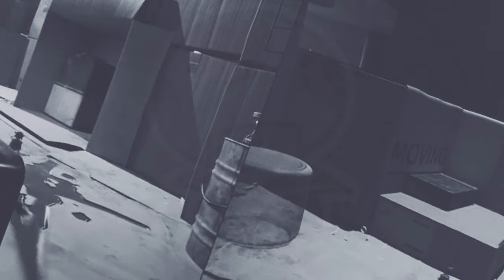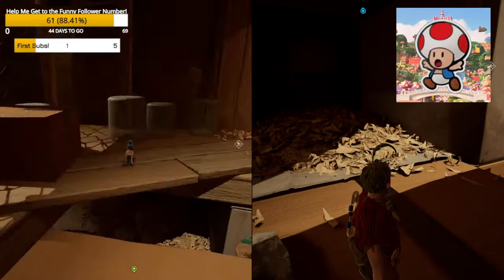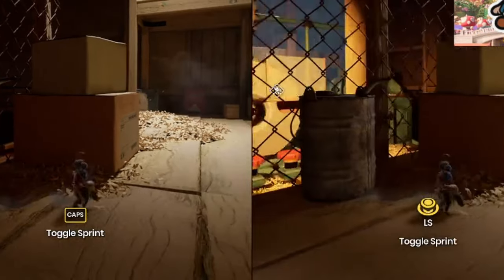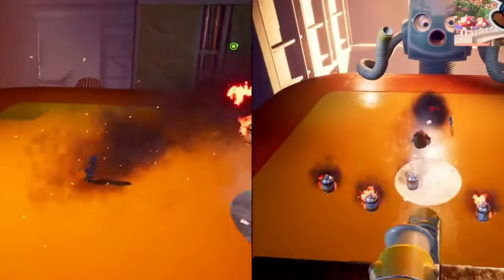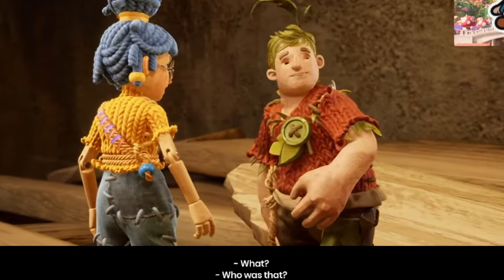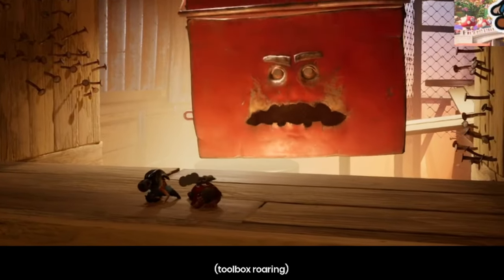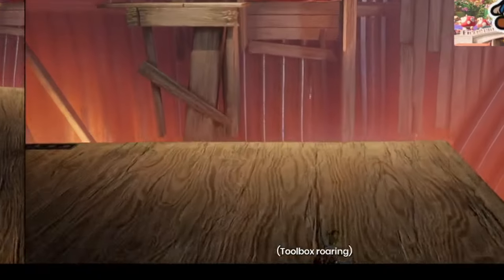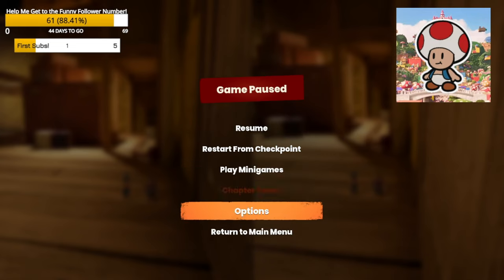Can You Beat It Takes Two Solo? SHED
As a marketed two-player coop game, it's no surprise that a challenge run of it would mean a solo mission. However, it is a surprise that not many have tackled this feat, much less made a walkthrough. So be ready to experience the power of loving yourself as we beat It Takes Two solo!
They make great challenge videos, and they inspired me to make this!
All music used comes from the original It Takes Two OST, except for the outro, which is Capcut's
and Capcut
All gameplay videos were recorded and edited by me
It Takes Two is owned by Hazelight Studios and Electronic Arts, and I play their game
00:00 - Intro
00:54 - Tutorial Area
02:08 - The Challenge Begins
04:06 - Vacuum Boss Fight
05:35 - Getting our Powers
08:01 - Toolbox Chase
08:49 - Toolbox Boss Fight
10:05 - Outro